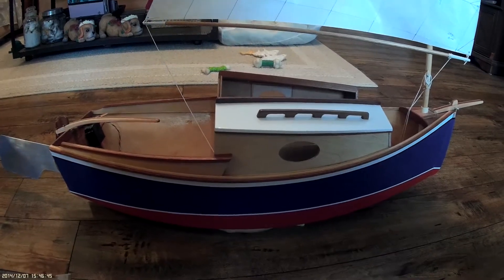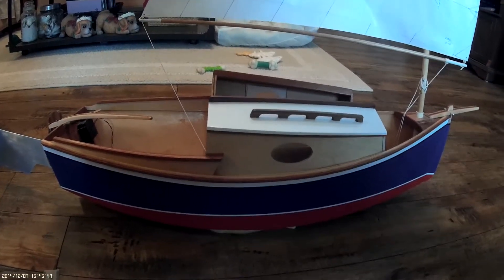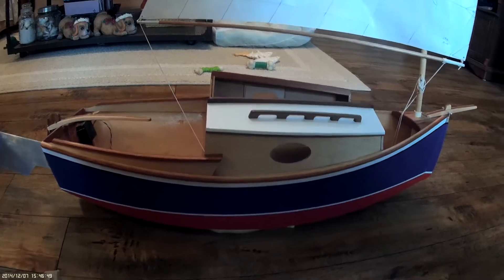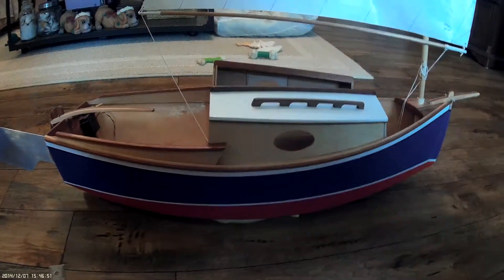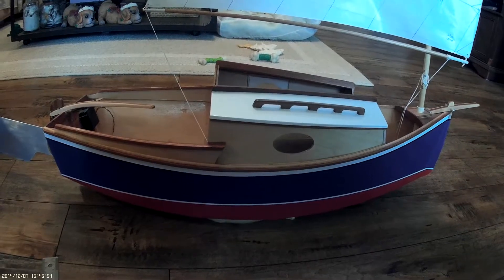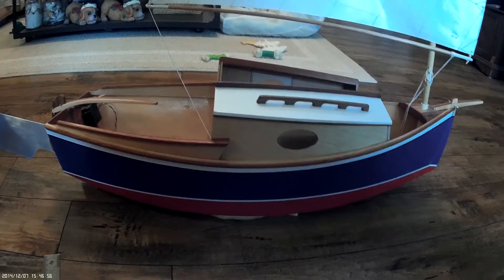REC 0017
test mount position of Mobius/LugBug